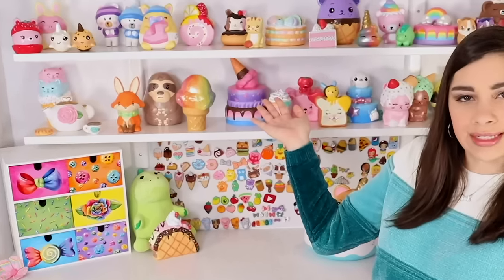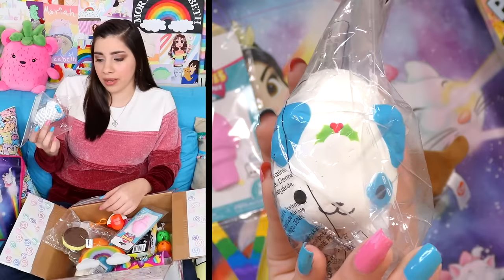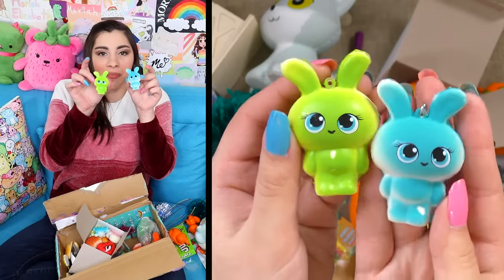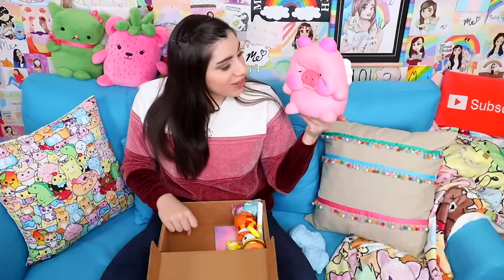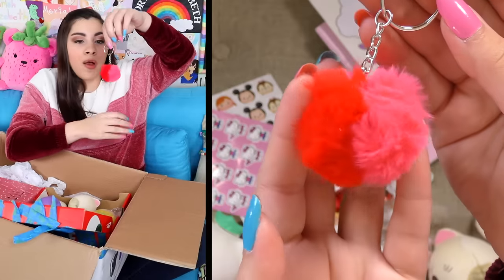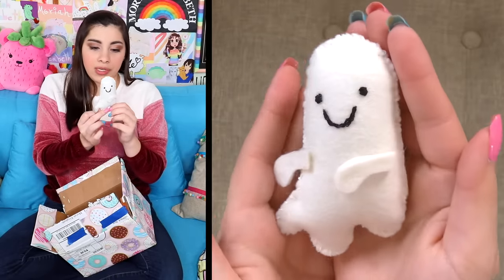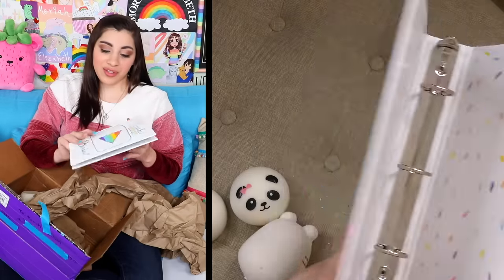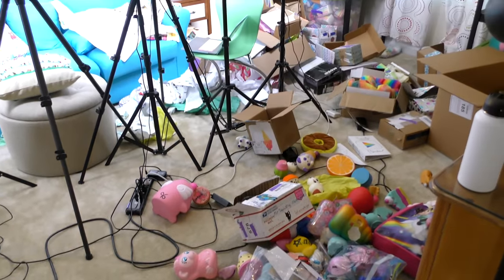Unboxing YOUR Squishy Packages | Squishy Makeover Candidates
Hey guys! Today I am going to be opeing a bunch of boxes/packages from my subscribers. I like to paint over them, customize them and decorate them to create new works of ART lol. Soooooo every once in a while I like to do these videos, looking through the candidates. It's always very interesting seeing which squishies I get and how bad of condition they are.

SQUISHY PRODUCTS: SOLD OUT

IF YOU WANT TO SEND MAIL:
The only way to get my address is through me directly. You must be 13 or older to send mail. Please forgive me if you do not hear back! A handful of messages are randomly selected weekly to send the address to.

Hey! my name is Moriah (pronounced muh-rye-yuh 😂 ) and this is my channel. obviously. I'm 25 and like doing anything creative...and being snarky. just a lil. I make a lot of decorating and painting videos here. I'm obsessed with editing and adding lil bits to my videos, so if that's not your thing. oof you may hate this haha. I paint on squishies, thrift store finds, and other random things I pick up. I also love to draw, but don't expect anything too skilled, I'm not the best at that haha. You will also find occasional crafting/testing crafting kits on my channel which are always a hot mess. And even some baking (REALLY bad at that, but it's fun to try LOL).

CURRENT SERIES:
Bake With ME: Recreating squishies I've decorated in real life
Squishy Unboxing: Opening used squishy packages sent from viewers

___UPLOAD SCHEDULE___

CREATE THIS BOOK:

CREATE THIS BOOK 2:

____ME SOCIALS____

____CONTACT ME____

_____MAIL ME_____